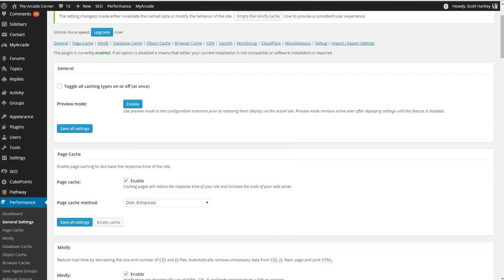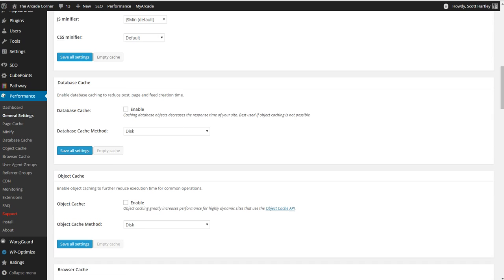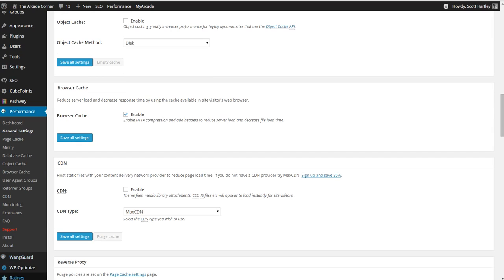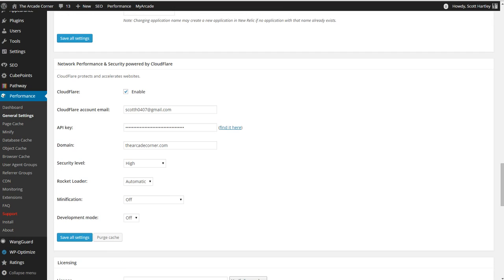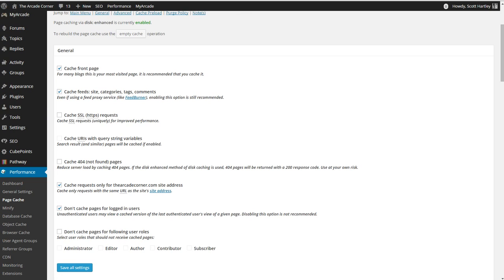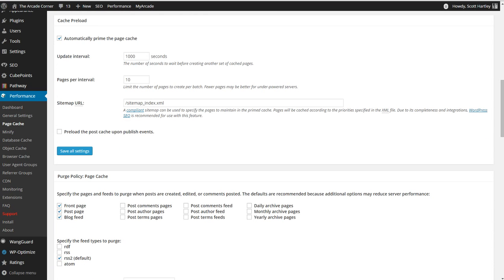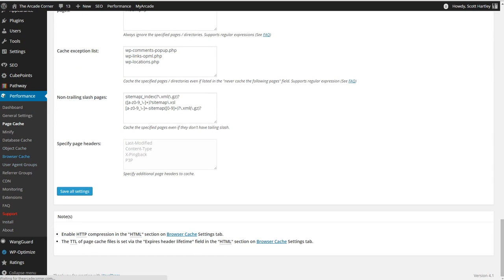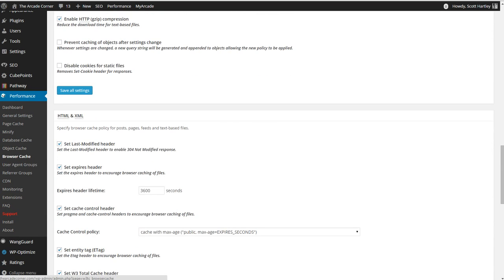How To Configure W3Total Cache For MyArcadePlugin Pro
MyArcadePlugin Pro is not your typical WordPress plugin therefore you may find using common caching settings will cause errors, and an excess amount of files on your server.

Here is how to properly configure W3Total Cache for MyArcadePlugin Pro.